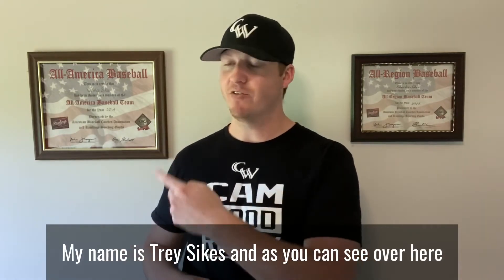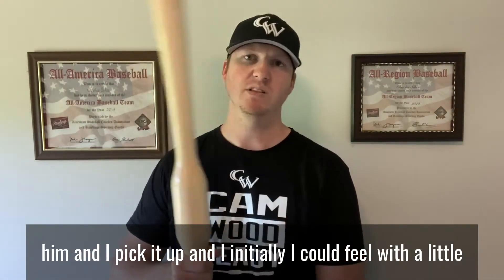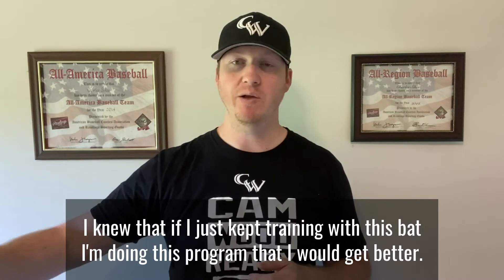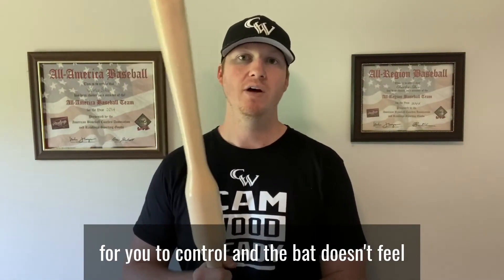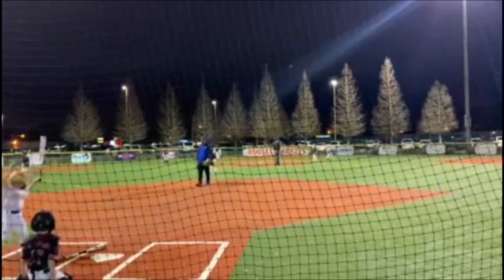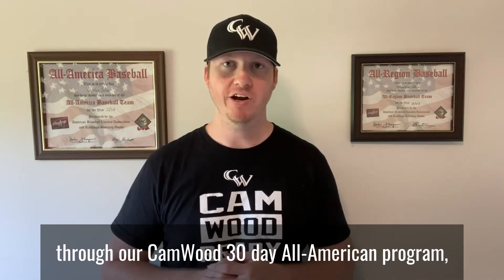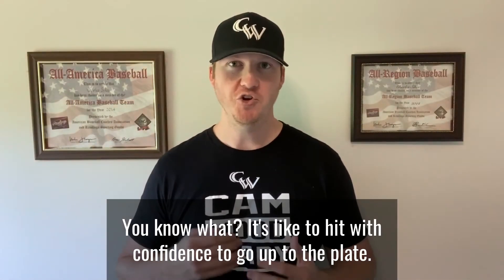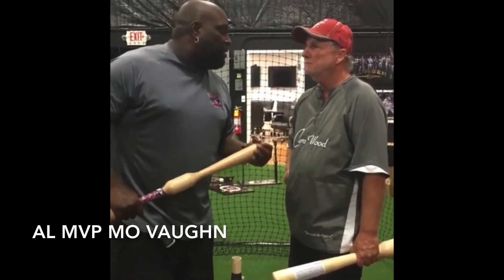Increase Bat Speed 10+ MPH with CamWood Training Bats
CamWood Training Bats and One-Hand Trainers are the fastest and easiest way to teach the proper baseball swing.